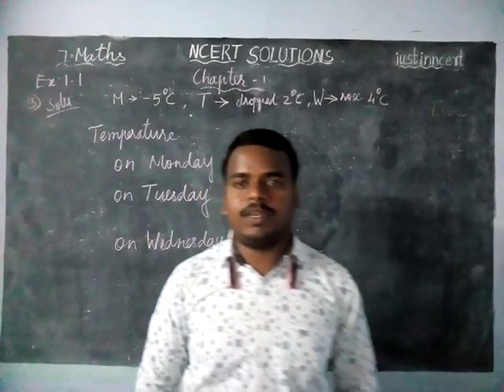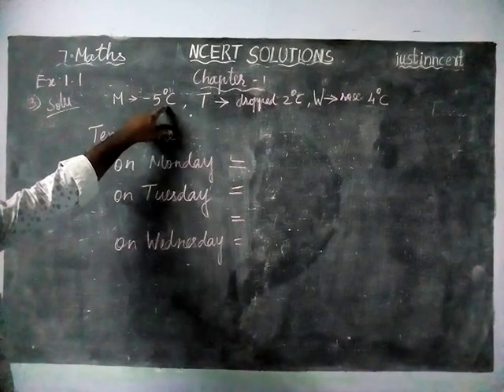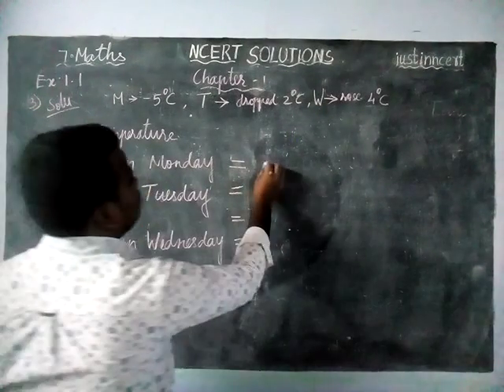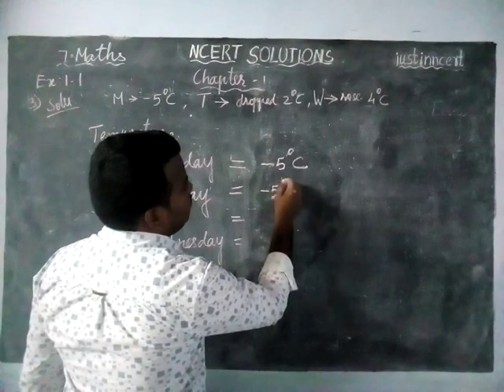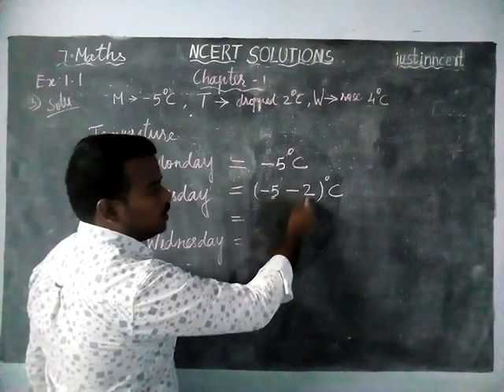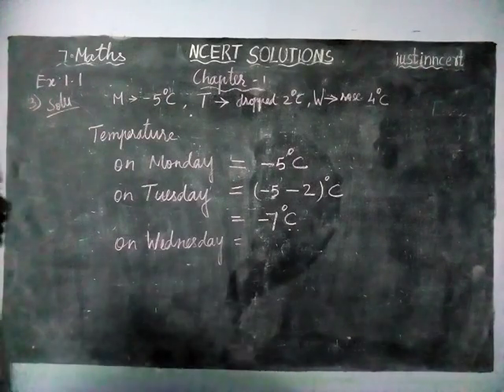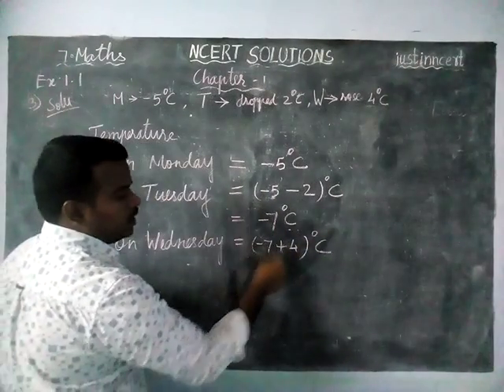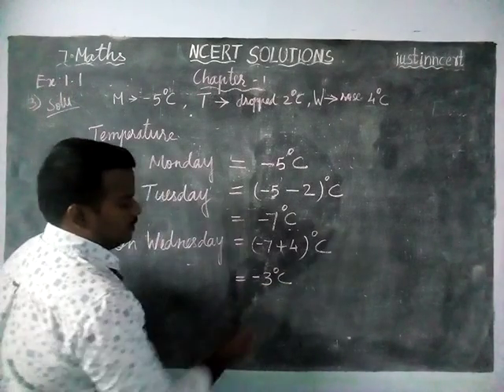Class 7 Maths Chapter 1 Integers Ex 1.1 Q.No.3 | CBSE 7 Maths | NCERT SOLUTIONS | justinncert